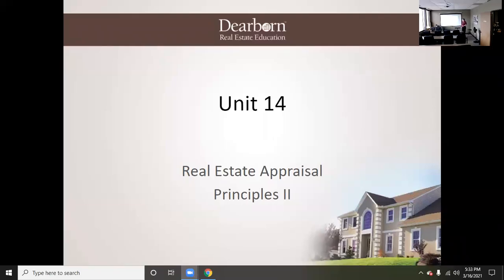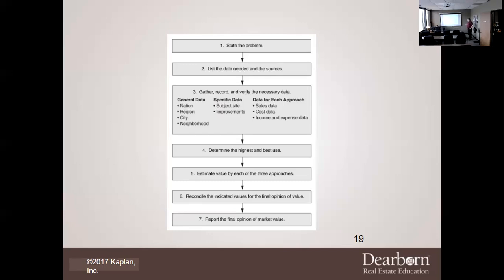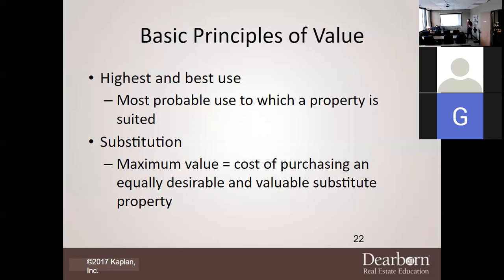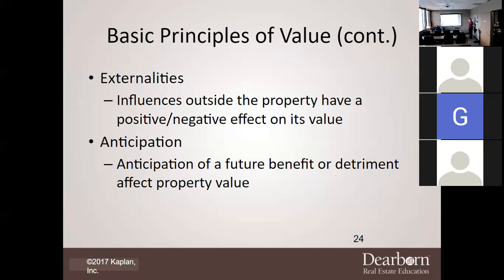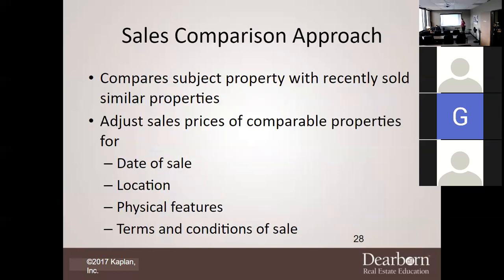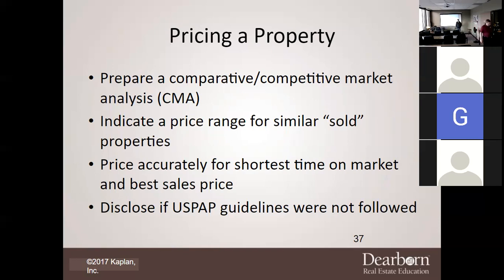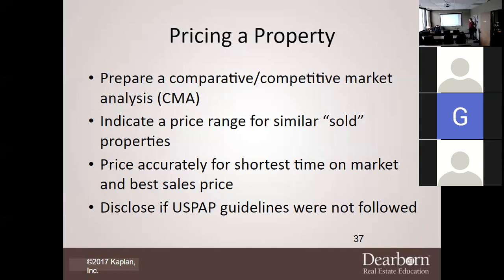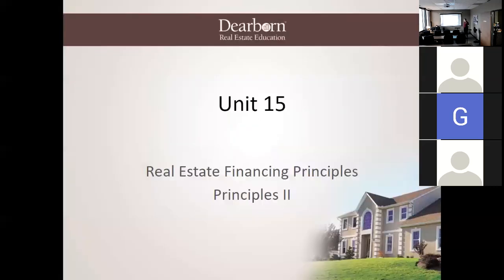Real Estate Principles II - Chapter 14 Lecture